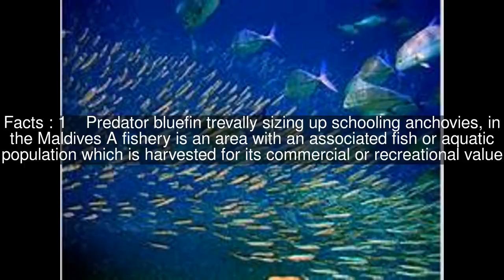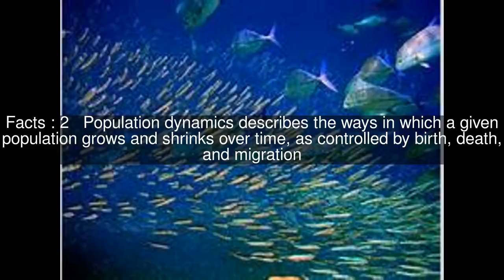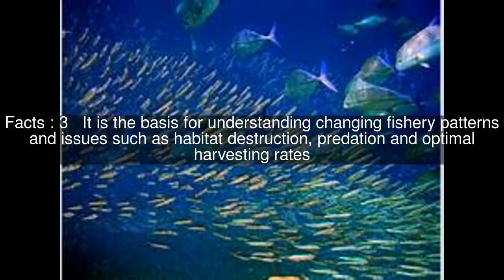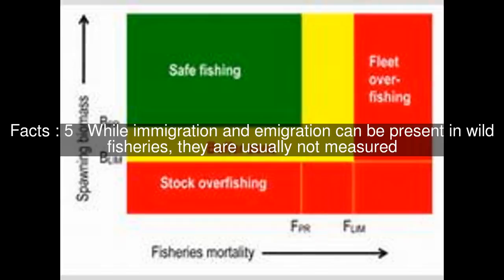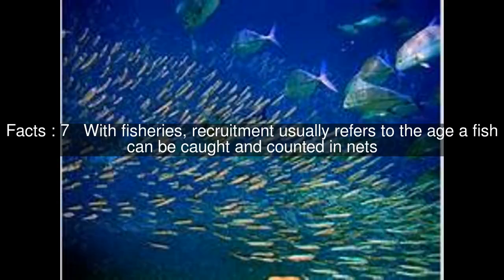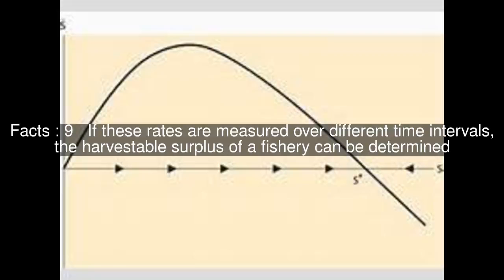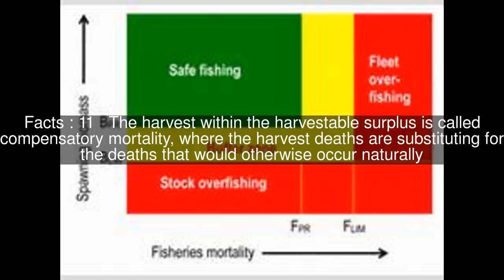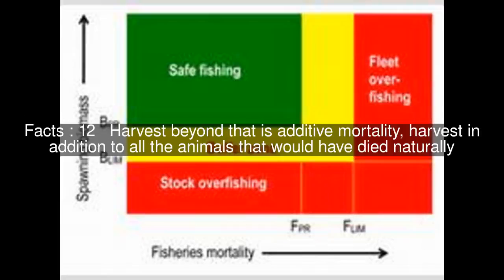Population dynamics of fisheries Top #13 Facts